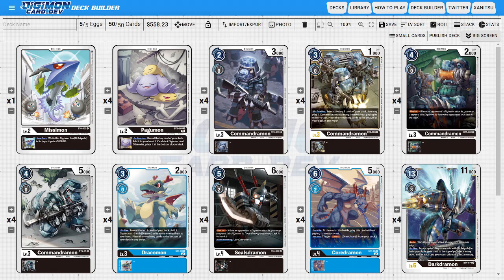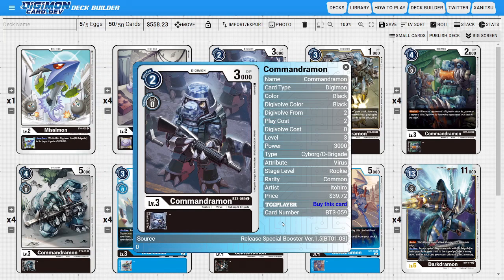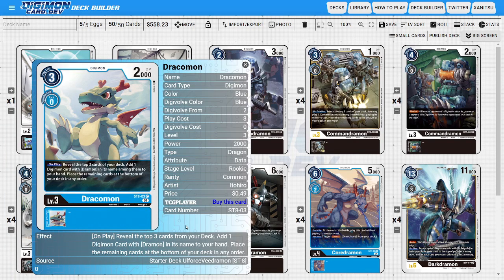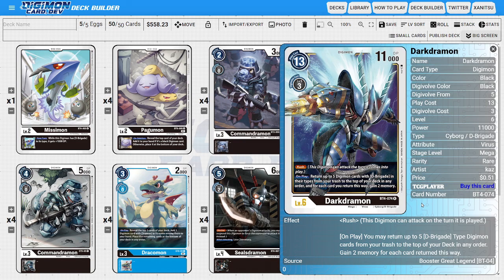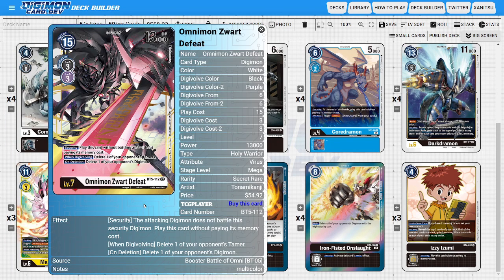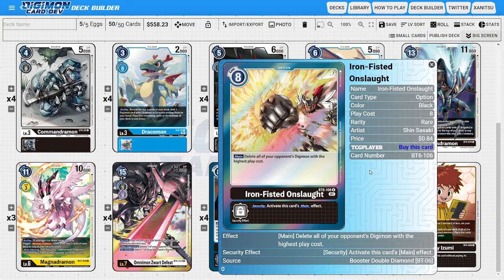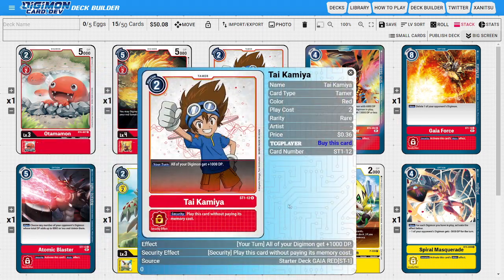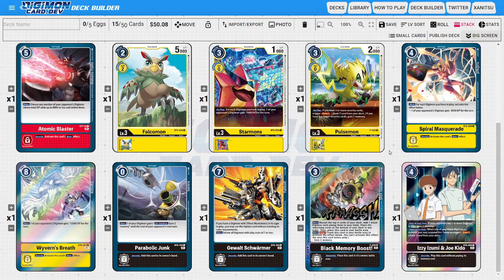Digimon TCG: Commandramon D-Brigade Deck (BT06)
This deck is here to stay as the core stays the same but the support package can change based on the meta we are in and other small packages that can play with the deck. I personally like the security version.

Digitama
1 Missimon                BT4-005
4 Pagumon                 BT6-005

Main
3 Magnadramon             BT2-039
4 Commandramon            BT3-059
4 Commandramon            BT4-063
4 Sealsdramon             BT4-067
4 Darkdramon              BT4-074
3 Izzy Izumi              BT4-096
4 Commandramon            BT5-061
4 Ultimate Flare          BT5-105
4 Omnimon Zwart Defeat    BT5-112
4 Iron-Fisted Onslaught   BT6-106
4 Commandramon             ST5-05
4 Dracomon                 ST8-03
4 Coredramon               ST8-06